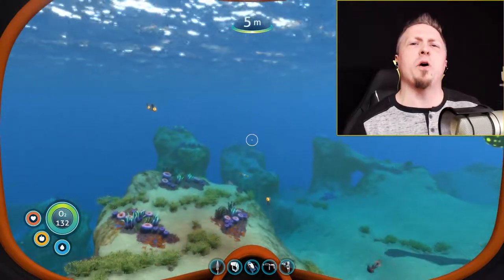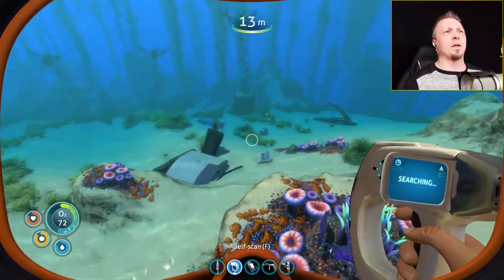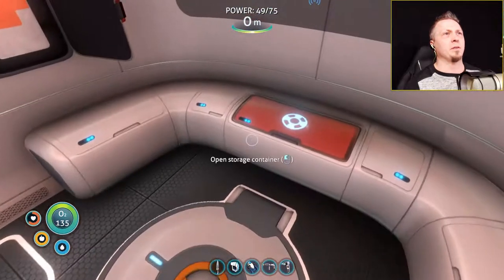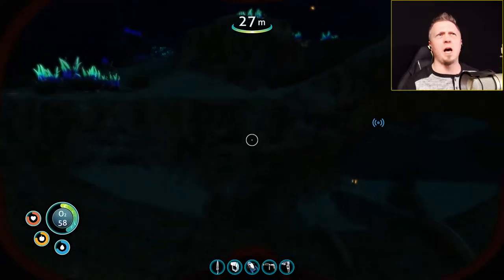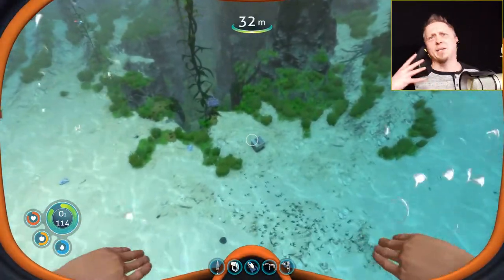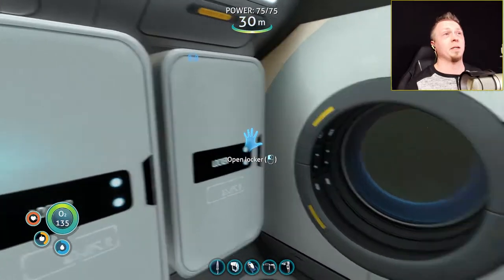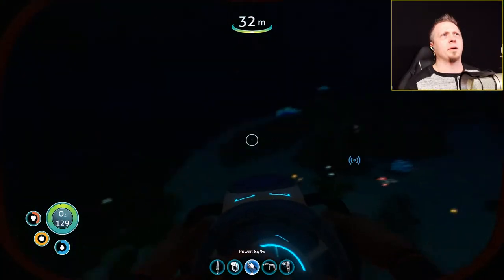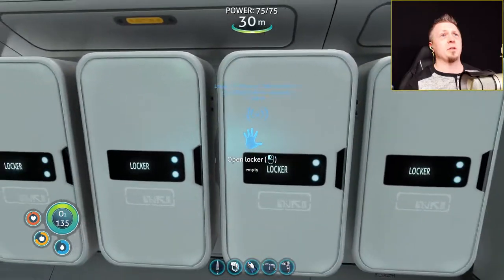BIG SHIP GO BOOM! - Subnautica Gameplay S2 Ep2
And we are back for episode 2 of our new season of Subnautica! I actually got a little less done before this episode than I wanted because… we have a big explosion to watch!